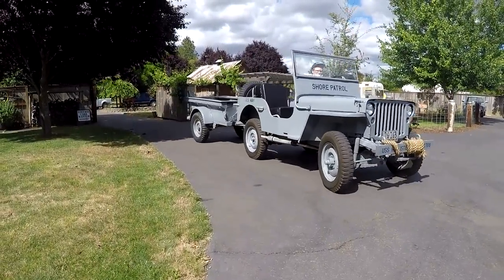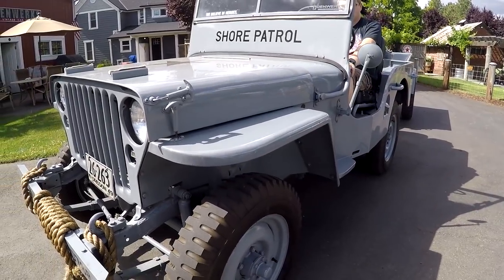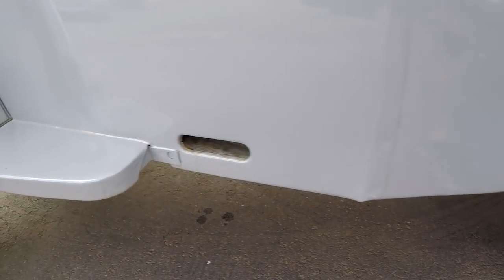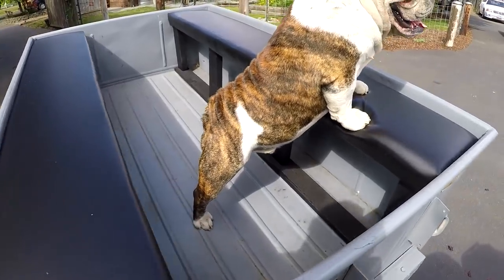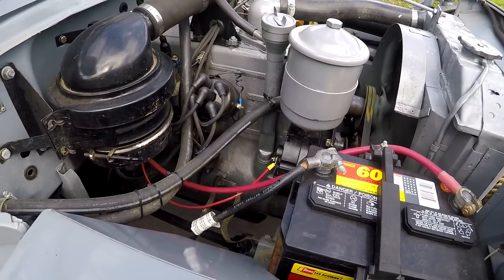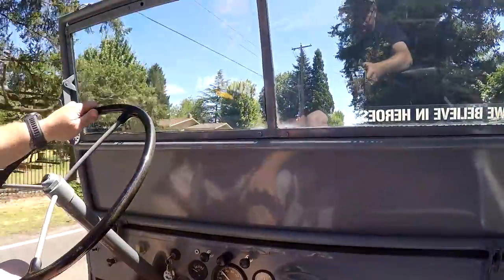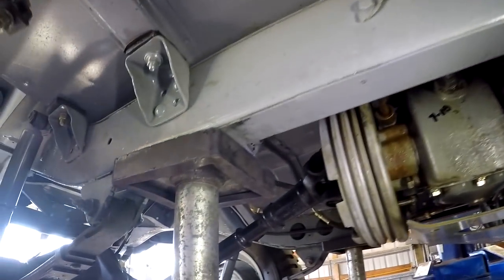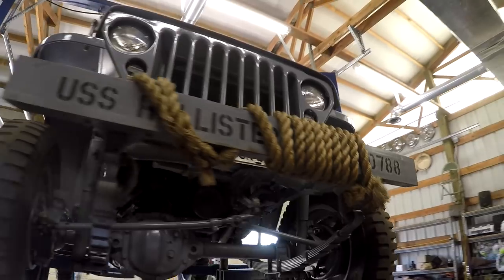1948 Willys CJ2A Jeep Navy Shore Patrol M38 Conversion Denwerks